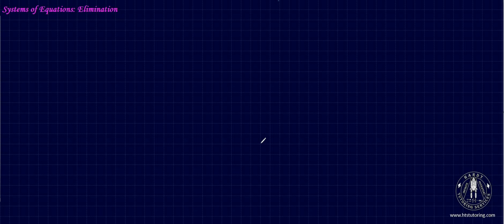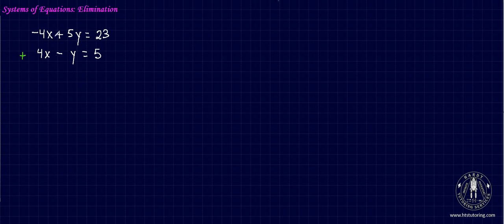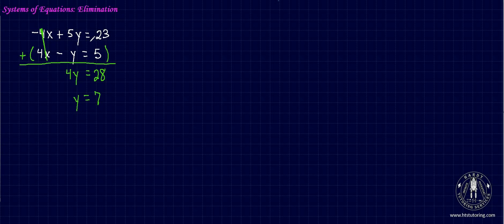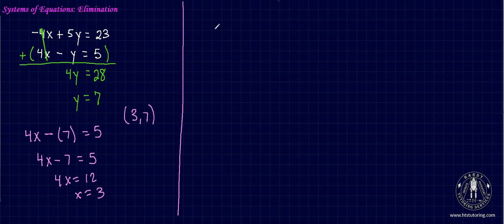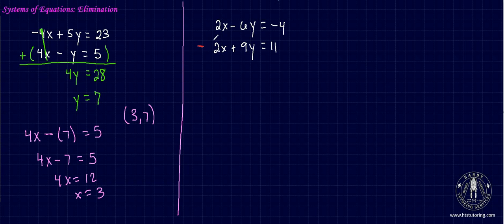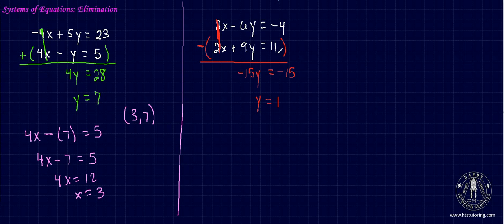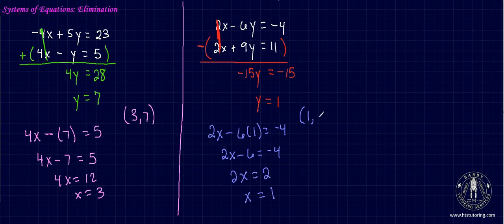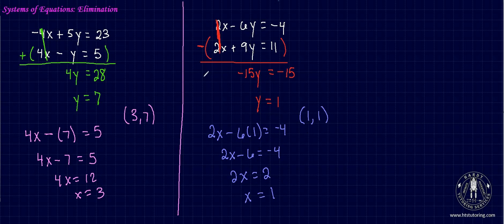Systems of Equations by Elimination Introduction